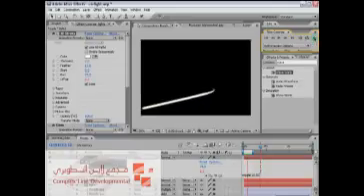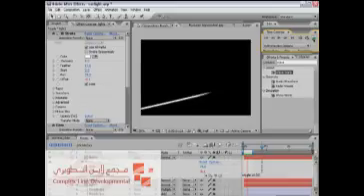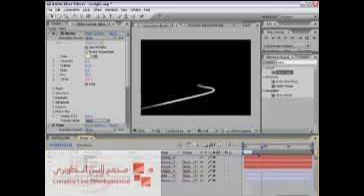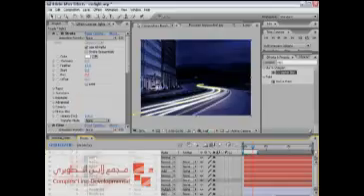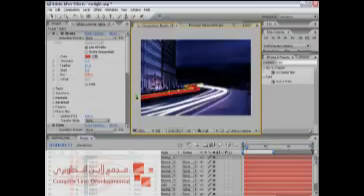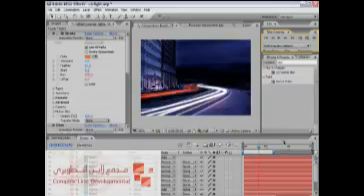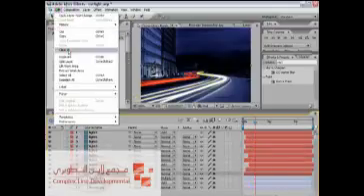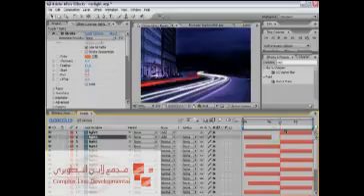إنشاء الحركة السكانية الجزء الثاني مجمع لاين التطويري